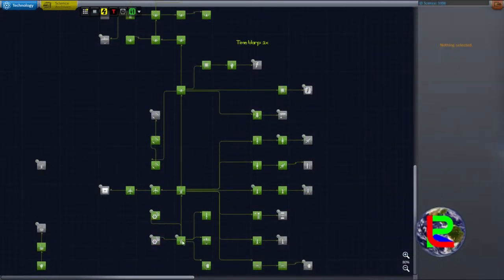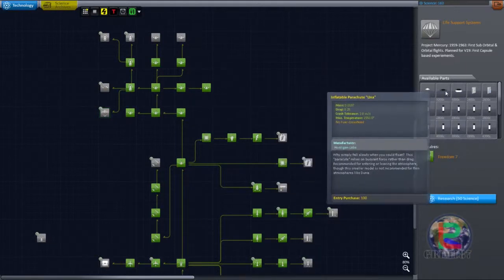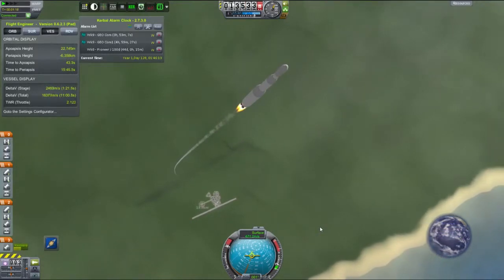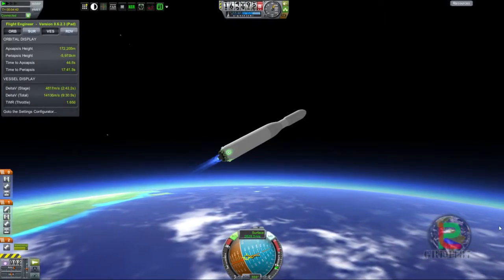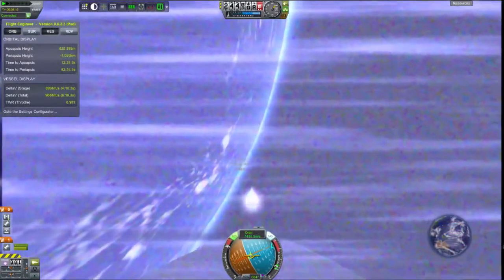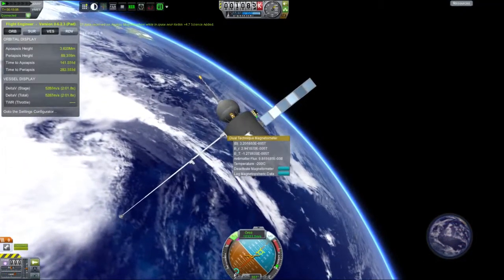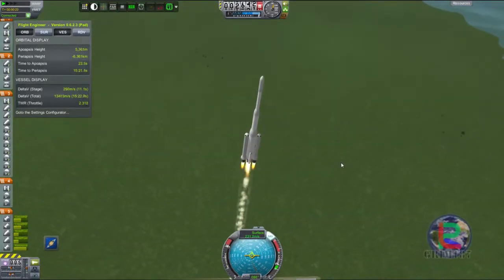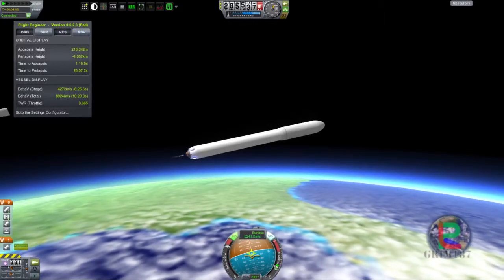KASA RPL - Ep8 - Athena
In which Grim Debus the first Standardized Launch System and talks about Specific Impulse, Gimbaling, Newton (unit of mass) and Magnetometers. also a Lunar Mapping Probe.